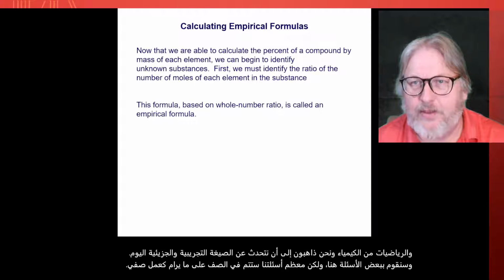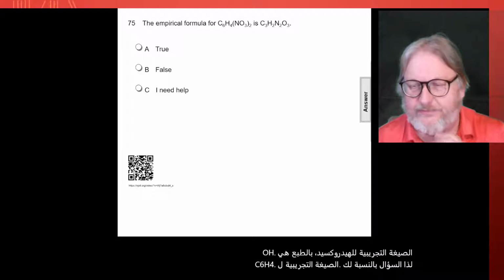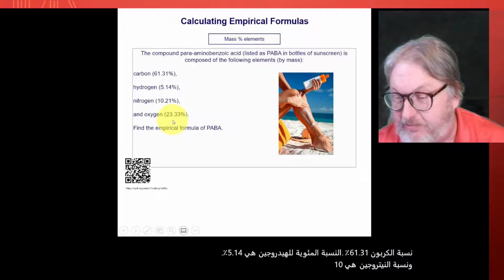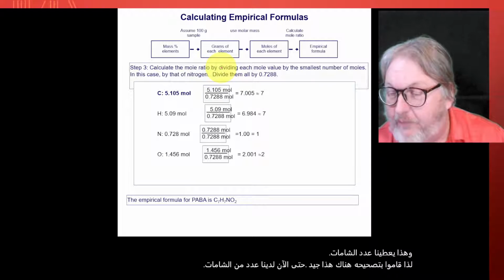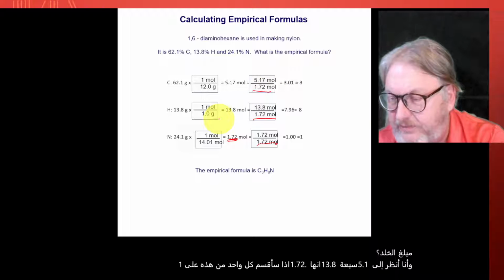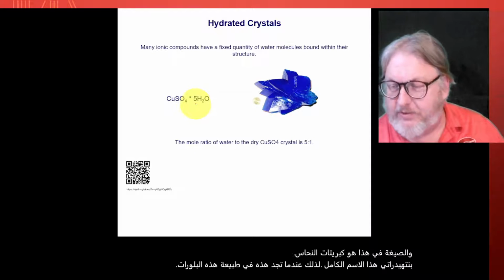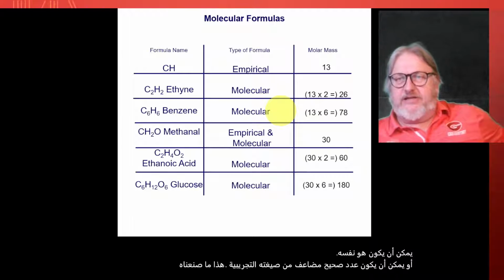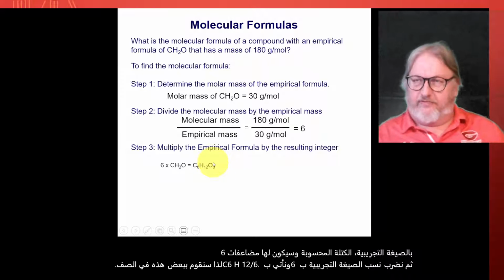Unit 7e Empirical Formula